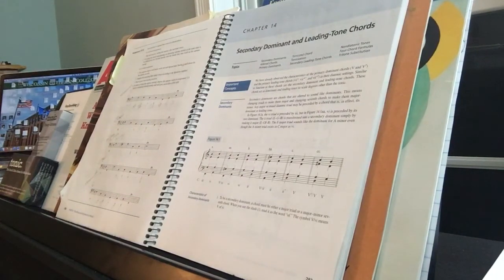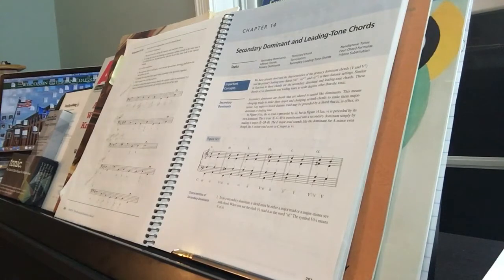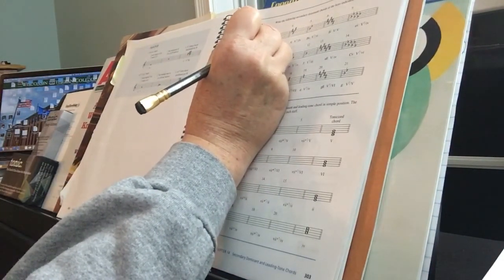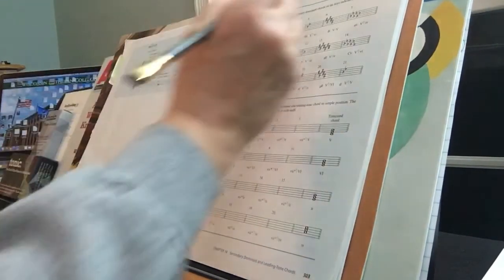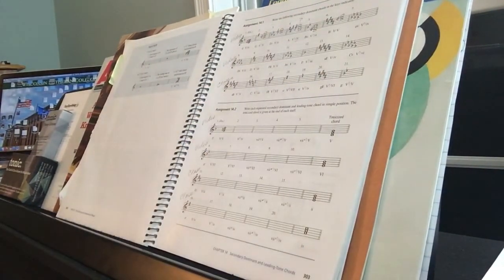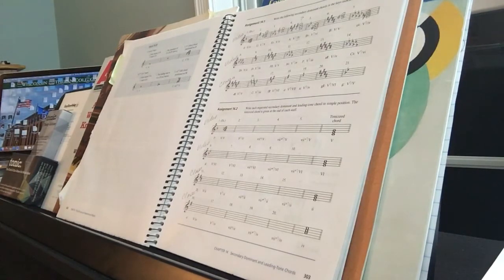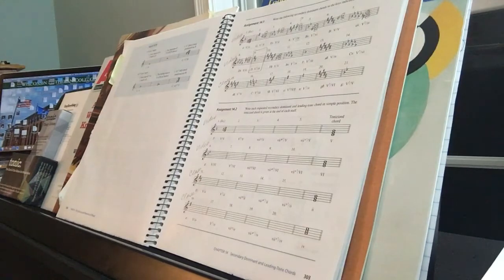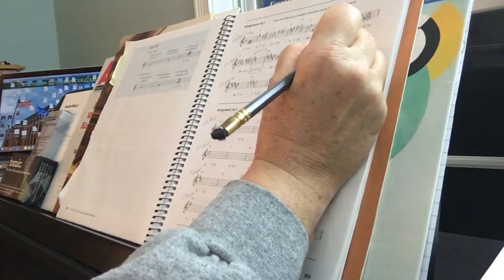MUS 120 Music Theory 2 Chapter 14.1/14.2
Benward